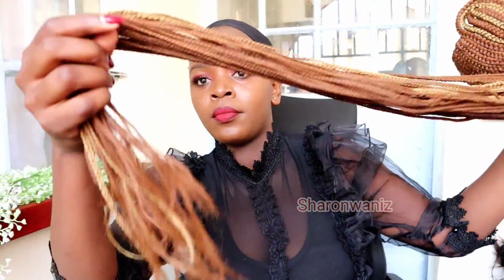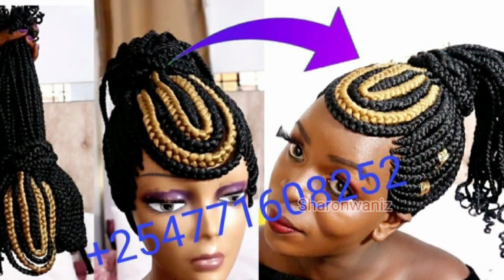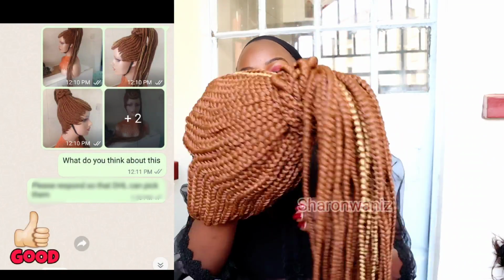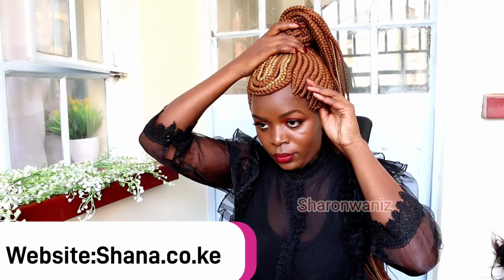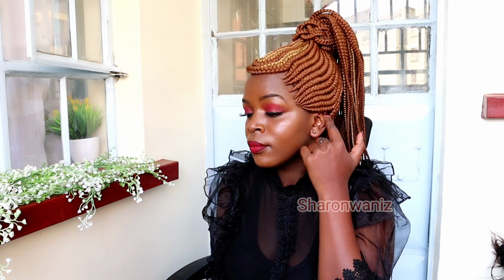No Frontal No Babyhair No lace cap braided Wig